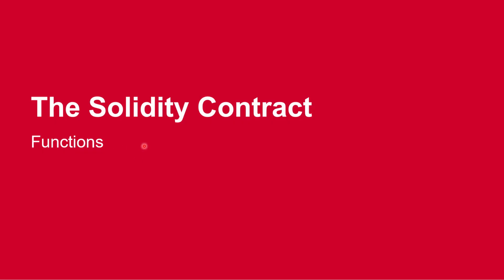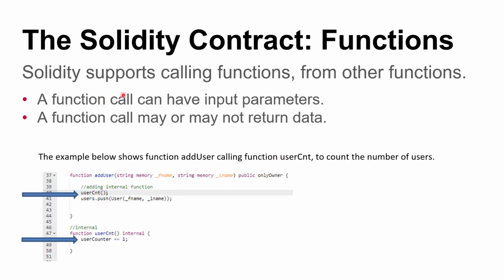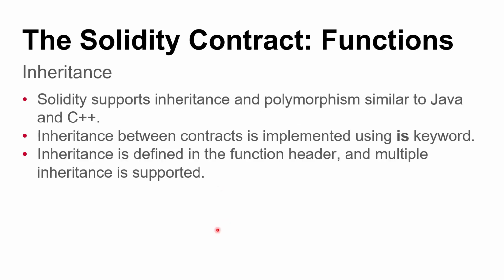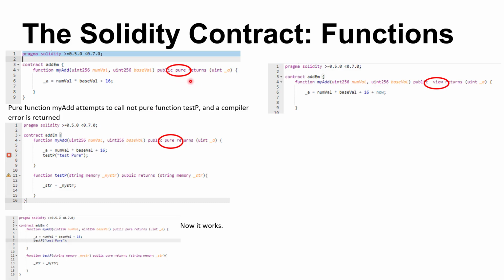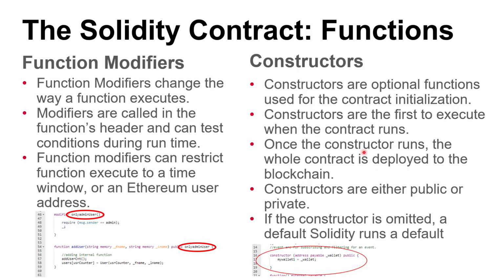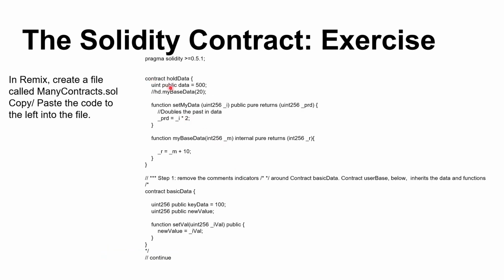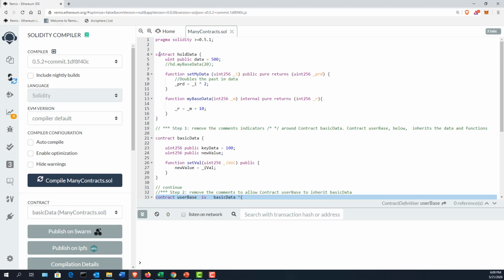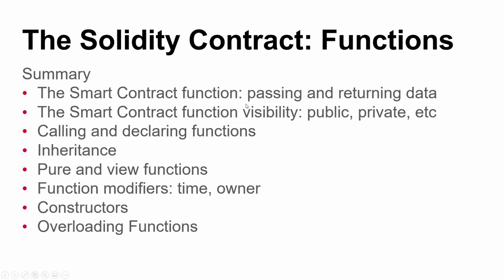Solidity Programming: Session 9 - Functions in Solidity Contracts